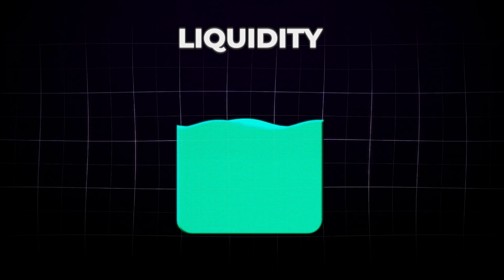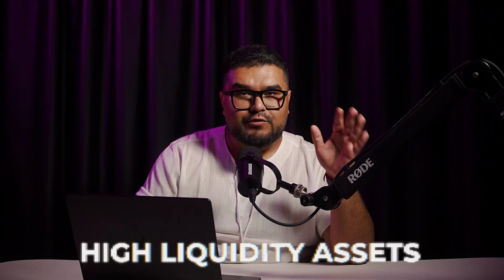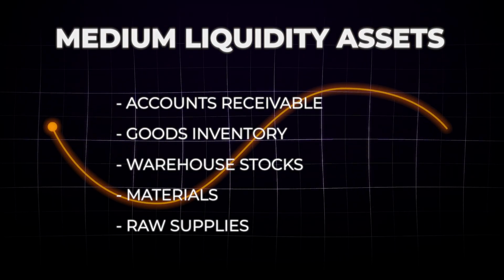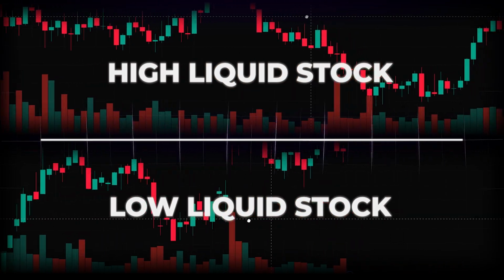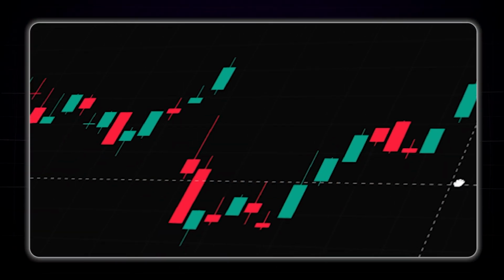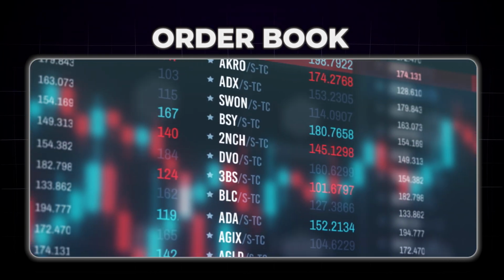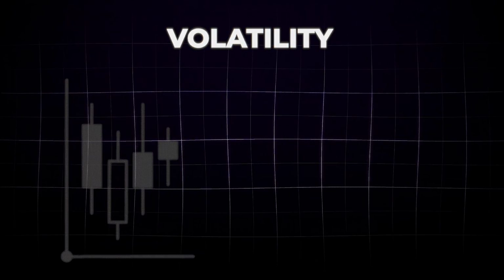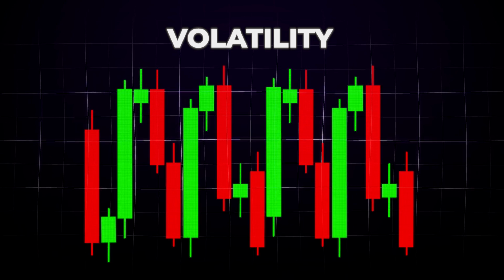Trading Course for Beginners | Lesson 4: How Liquidity and Volatility Move the Market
I’m Rudy Zayed, and today I’m revealing a powerful strategy I use in binary options and fast-moving markets — the range bar setup. It cuts through the noise, provides razor-sharp entries, and when done right, can bring quick and consistent gains.

Here’s what you’ll learn in this lesson:

✅ Why the price chart is the main tool of every trader
✅ How price movement over time becomes the foundation of any strategy
✅ The most common types of charts — and why most of them are useless for real trading
✅ Which chart formats traders actually use to make decisions

We’ll break down chart types step by step:

✅ Line, histogram, dot, and dashed charts — why they lack trading precision
✅ Why simple charts are good for visuals but bad for entries and exits
✅ The two chart types that really matter: candlesticks and bars

You’ll then dive deeper into candlesticks and bars:

✅ How candlesticks show open, close, highs, and lows
✅ Bullish vs bearish candles — what they reveal about market pressure
✅ Wicks (shadows) and what they tell you about failed breakouts
✅ How timeframes work and how changing them shifts your market perspective

We’ll also cover bar charts:

✅ How bars contain the same information as candles
✅ The visual difference between bars and candlesticks
✅ Why most traders prefer candles for clarity

This lesson helps you stop looking at charts as pictures
and start reading the language of the market.

👉 Want the next lesson where we move from charts to real price behavior and setups?
Type “next” in the comments and I’ll send it to you.